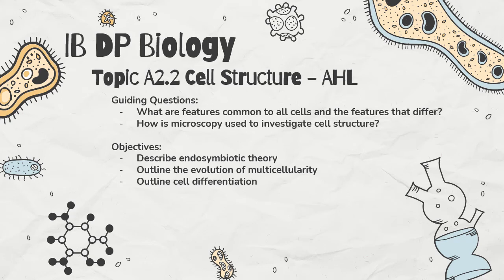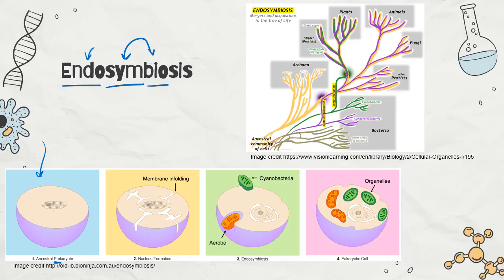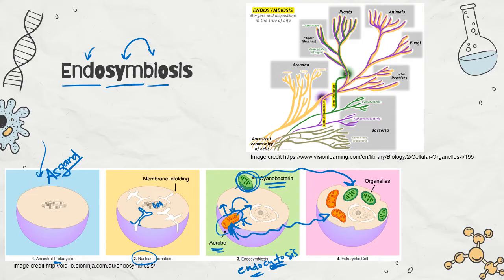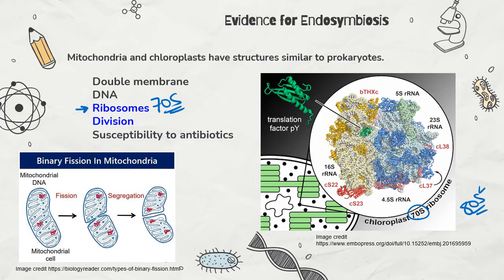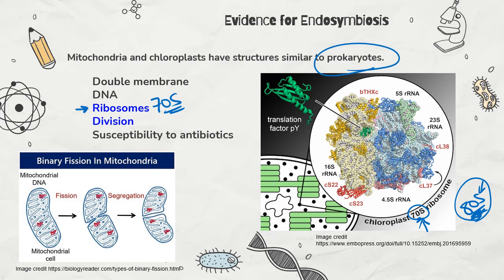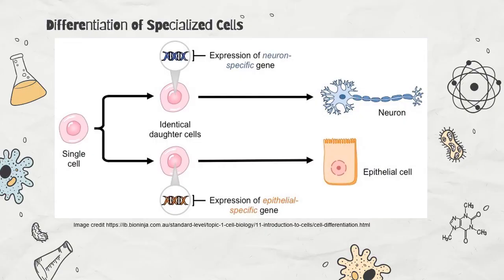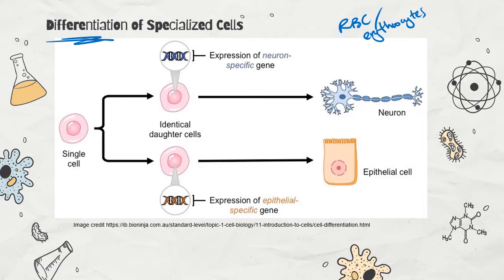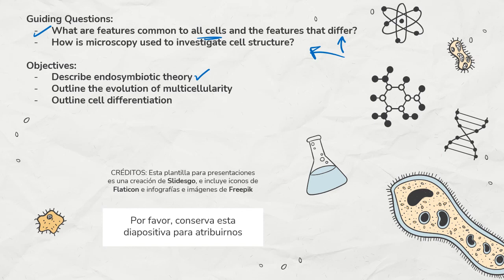IBDP Biology Topic A2.2 AHL Cell Structure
Additional Higher Level content
endosymbiosis